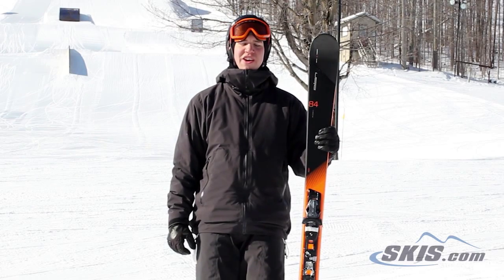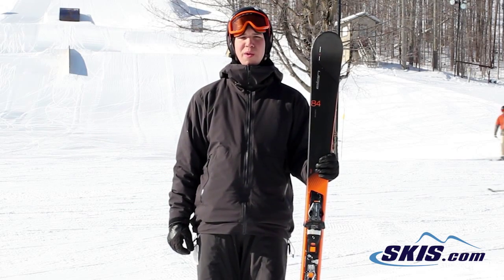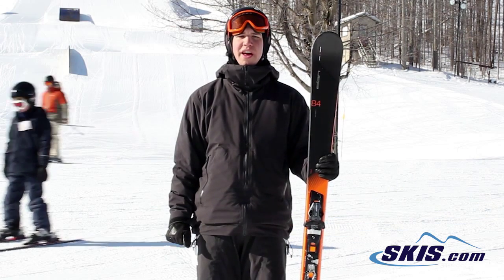Josh's Review-Elan Amphibio 84 XTI Skis 2016-Skis.com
The Elan Amphibio 84 XTi is an aggressive and nimble ski for experts looking for the ultimate in maneuverability and stability. The XTi has a considerable notch up in stiffness both longitudinally and torsionally from the regular Amphibio 84 Ti. The extra layer of Dual Shaped Ti in conjunction with the Power Wood Core is powerful enough to charge down the frontside of the mountain. Elan's new Amphibio 4D Technology reduces vibrations by 30% by having titanium shaped into a convex tip, and concave tail. The Amphibio Rocker along with the new tip and tail shapes makes this beast of a ski highly maneuverable and easy to manipulate it into any turn shape you want very easily. The new thinner profile loses an extra 10% of the weight of previous models. Elan's RST Sidewall Construction delivers your energy directly to the edges of your skis, while the Fusion Binding System creates a perfect synergy and energy transfer between your bindings and skis. If you are looking for a new twist in a very stable and highly maneuverable ski you need to grab the new Elan Amphibio 84 XTi.